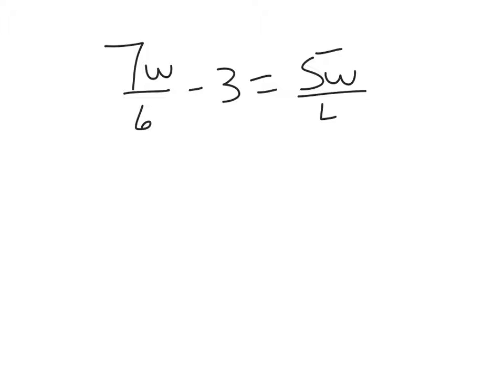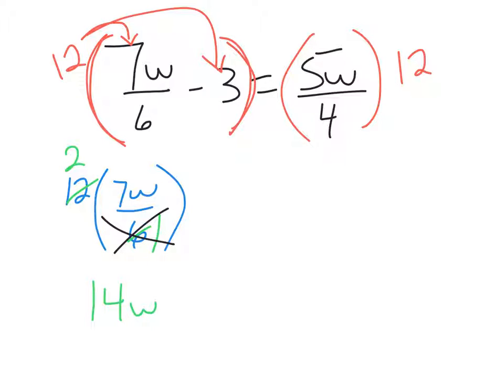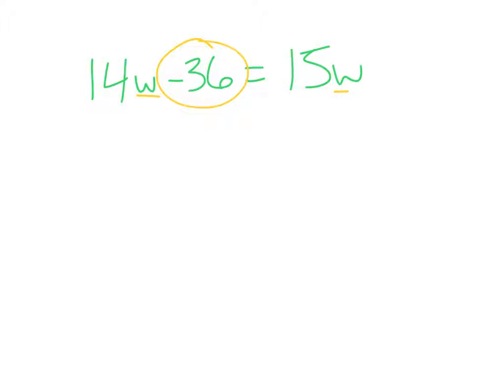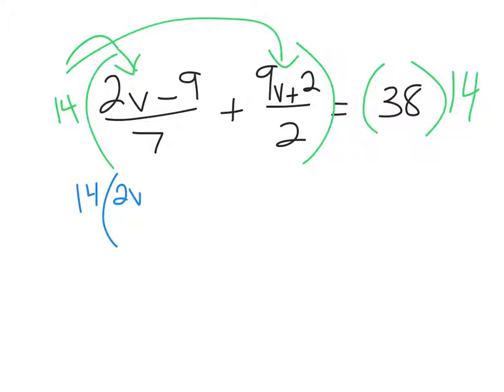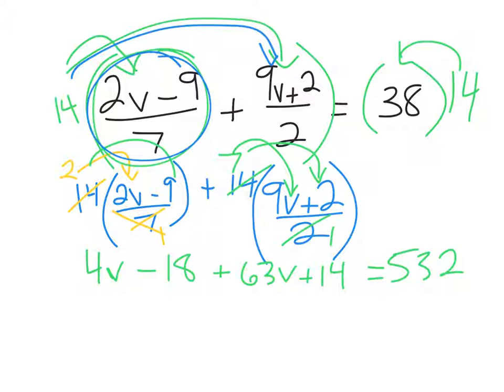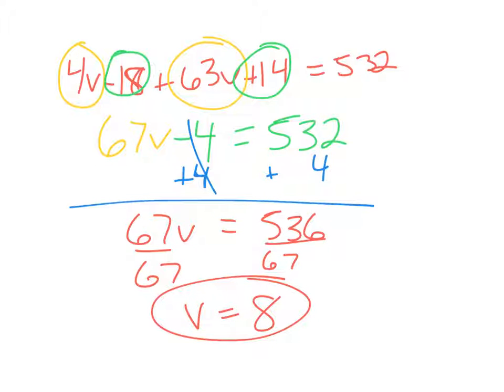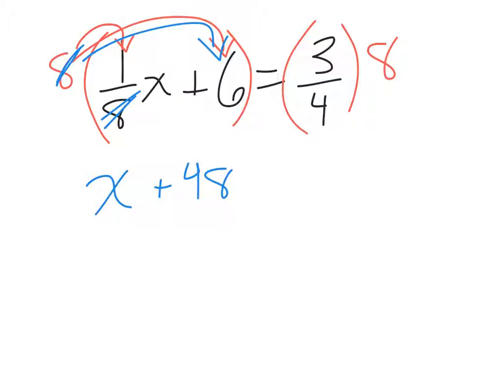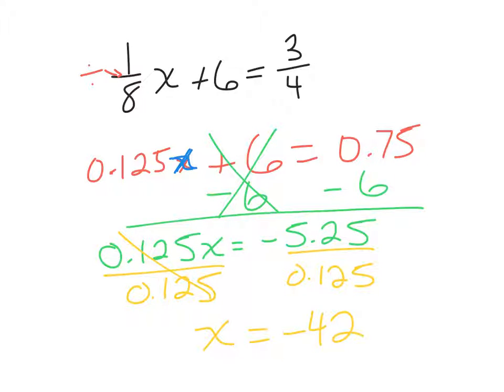Amy- algebra help